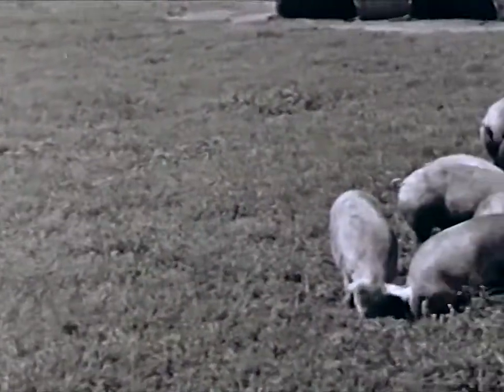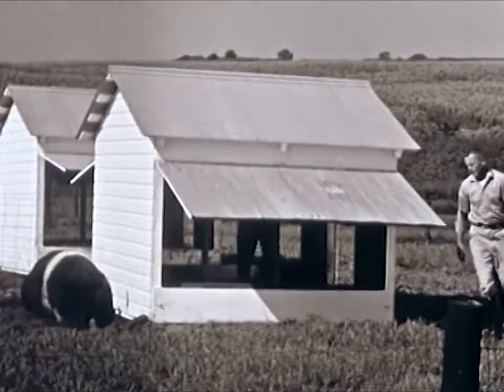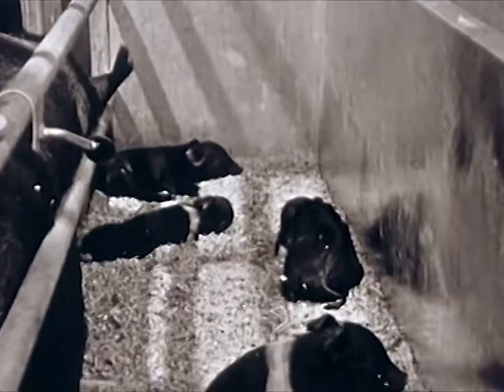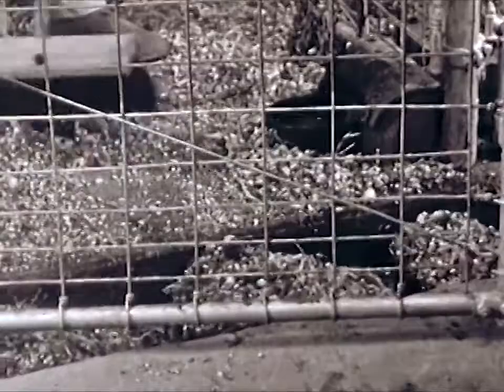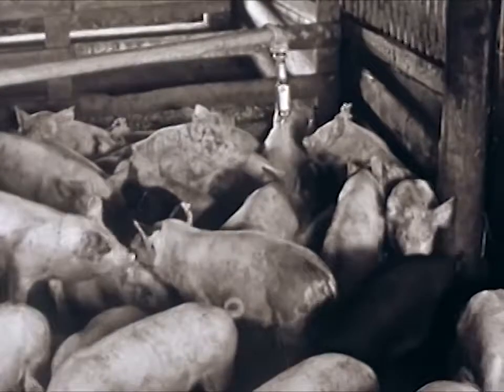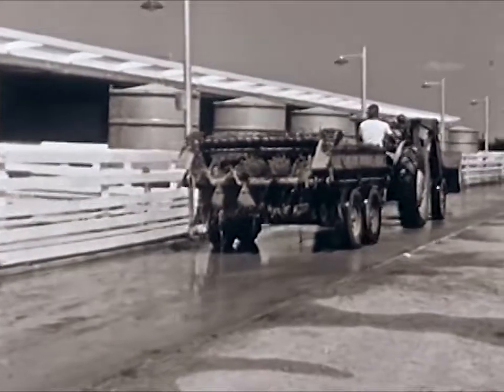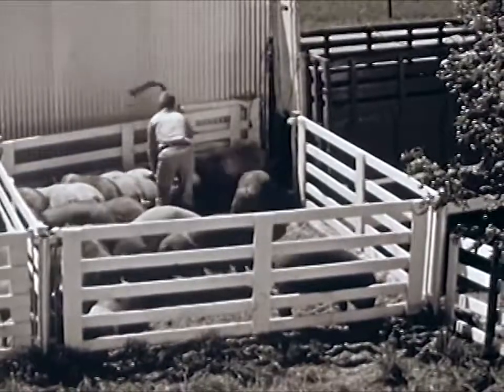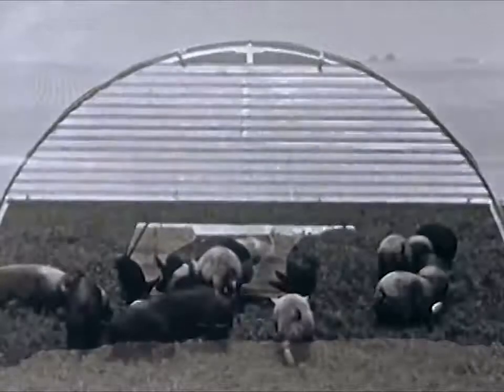Pigs vesves Hogs: Modern Trends In Swine Production 1961 Educational Documentary WDTVLIVE42 - The Be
Everything you need to know about pigs and hog raising, including suggestions on breeding, feeding, farrowing and management. WDTVLIVE42 - Transport .

Civil defence - How to protect against atomic fallout. WDTVLIVE42 - Transport, technology, and general interest movies from the past - newsreels, .

Shows the growth and scope of the cigarette industry in the United States. Examines farming, curing, processing and selling tobacco for cigarettes and pipes.

The invention of the automated pin setter and bowling ball returning machines made bowling a popular sport in the 1950s. WDTVLIVE42 - Transport, technology .